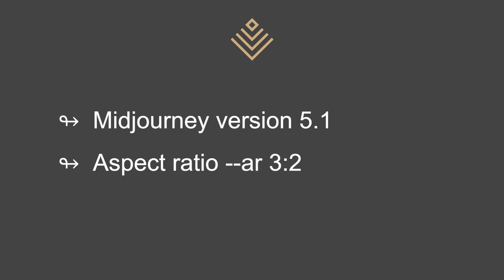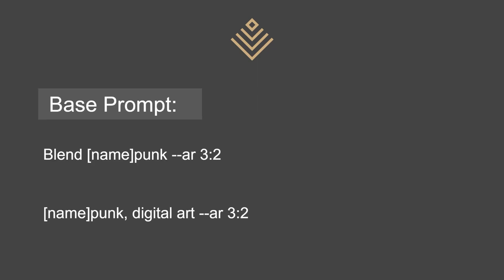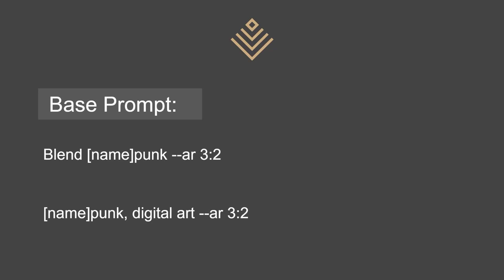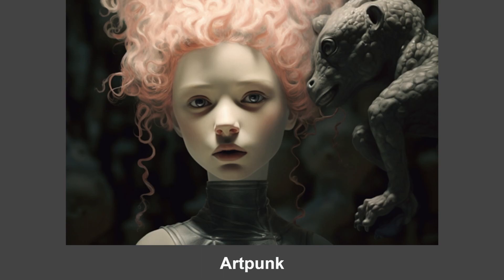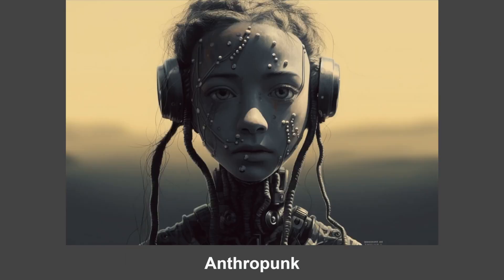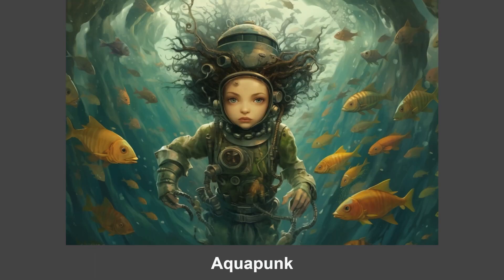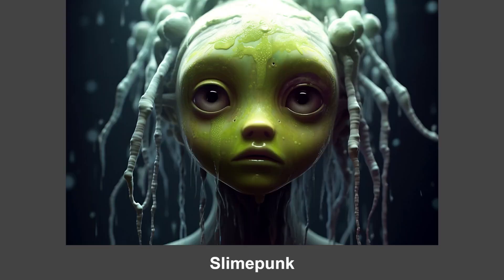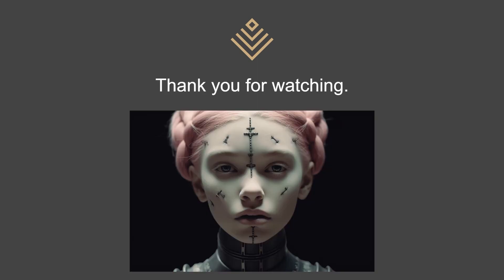Punk Styles for Midjourney Prompts - Tutorial, Beginner Friendly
Punk Styles for Midjourney

Punk subculture can be found in music – punk rock, literature, film, art, dance, fashion, and you can even make up your own punk words.

These punk genres can add interesting and quite specific aesthetics to your prompts, depending on the “punk” you choose.

Here’s a walk-through of a few punk styles. Keep in mind that Midjourney doesn’t necessarily interpret the style as it’s described in punk rock, etc.

Some of the punk styles give a stronger aesthetic than others, and a few are more challenging for Midjourney to interpret. Consider adding other descriptors to your prompts to help guide Midjourney more to your desired result.

Prompts I used in this video:

URL 1 + URL 2 (my blend) [style]punk --ar 3:2
and

[style]punk, digital art --ar 3:2

For example:
steampunk, digital art --ar 3:2
voodoopunk, digital art --ar 3:2
tribalpunk, digital art --ar 3:2

These are simple base prompts to observe the effects of the punk style. You can then add to the prompt based on what you see or per your preferences.

Shoutout to Chet for his Horror Business Punk creations!! at: chetbff on twitter.